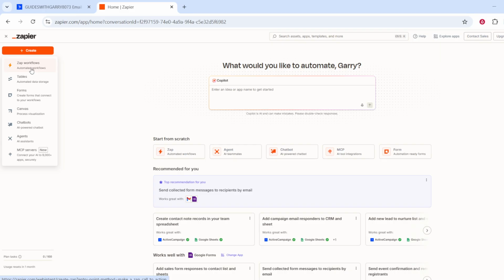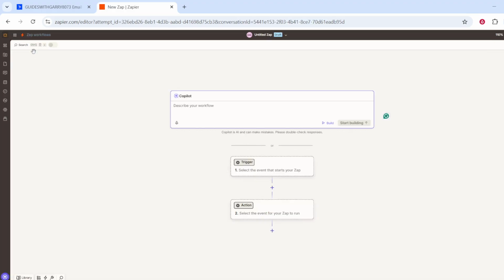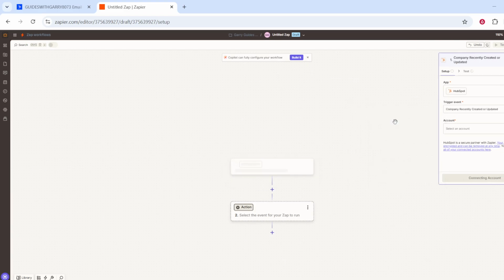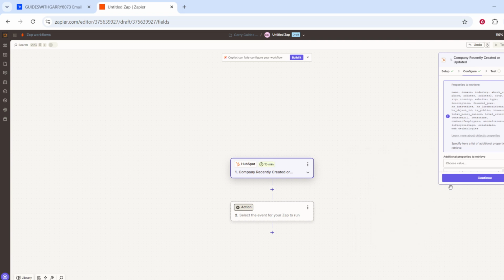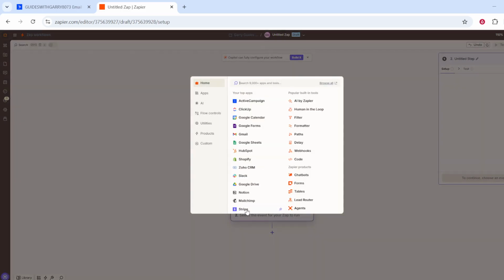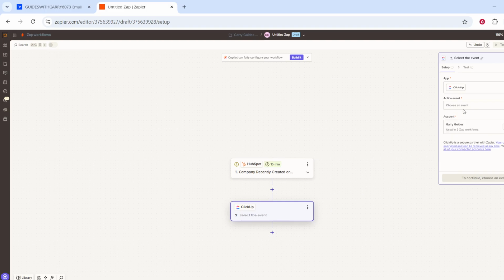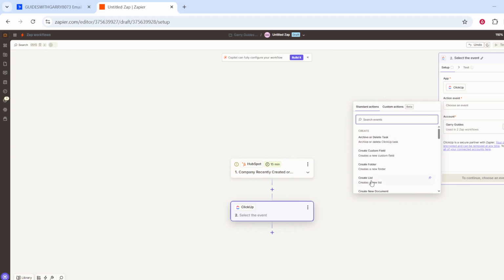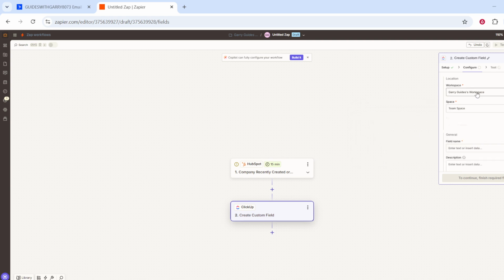How to Integrate Clickup With Hubspot Crm [2026 Guide]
Learn how to integrate ClickUp with HubSpot CRM so leads, tasks, and updates stay in sync. In this tutorial, we walk through the ClickUp and HubSpot integration step by step, including common setup steps for ClickUp with HubSpot CRM. Search phrases: clickup hubspot integration, hubspot clickup crm, clickup to hubspot sync.